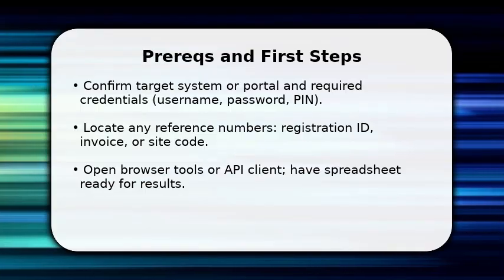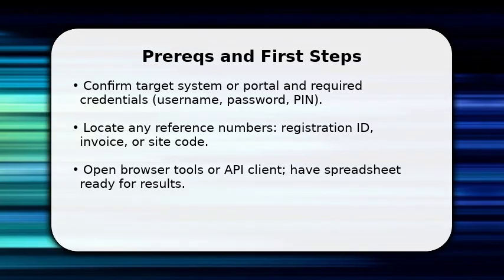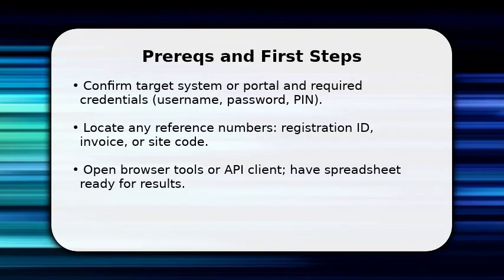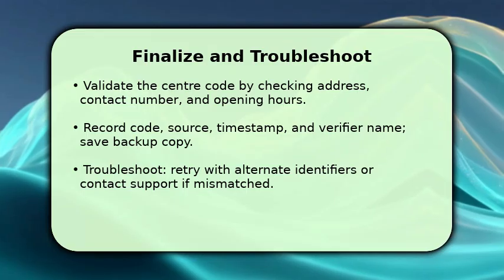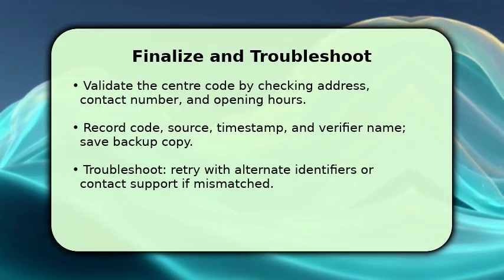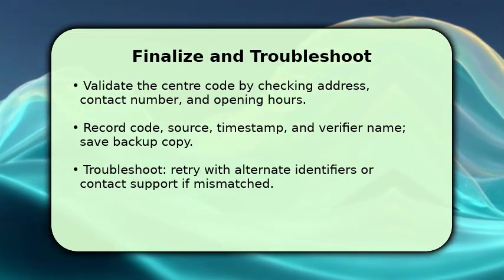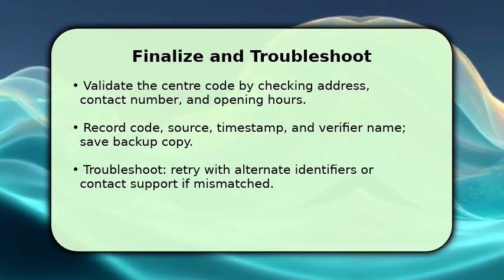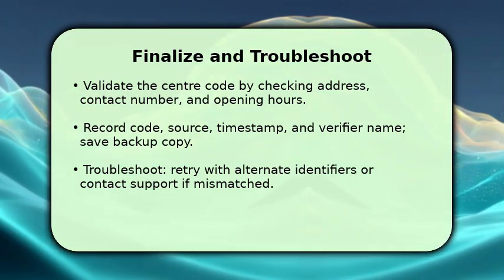How to Find Centre Code - Step by Step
How to Find Centre Code - Step by Step | 🔒 Surfshark VPN Deal — Stay private and secure. $1.99/mo + 3 Months Free ▸

Discover the essential steps to locate your central code for various services. This guide simplifies complex procedures into an easy-to-follow, step-byzymenu process.

central code, find center code, step by step instructions, service registration, account setup